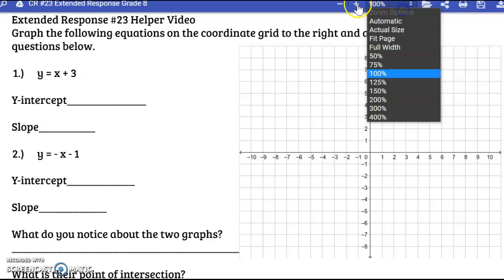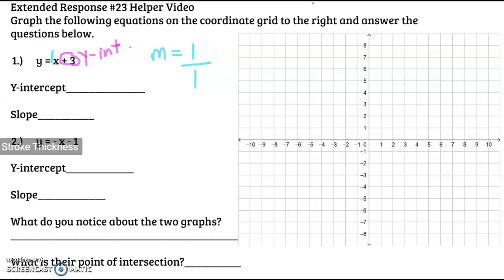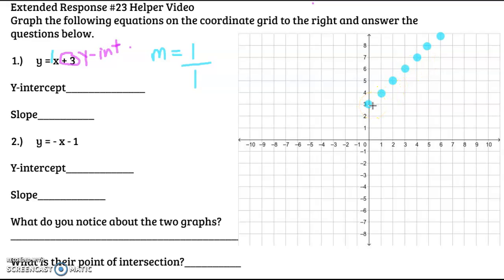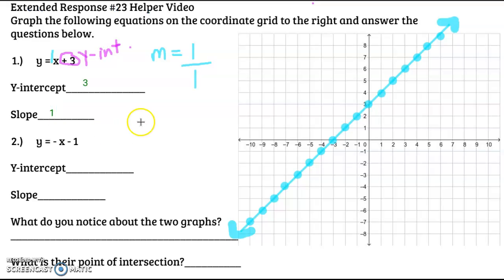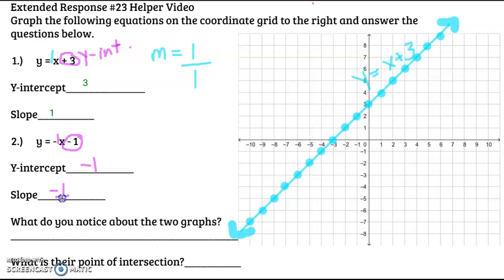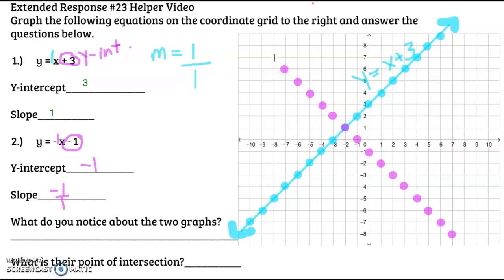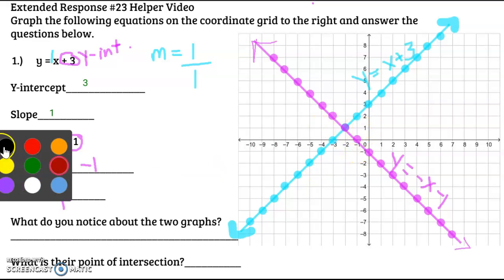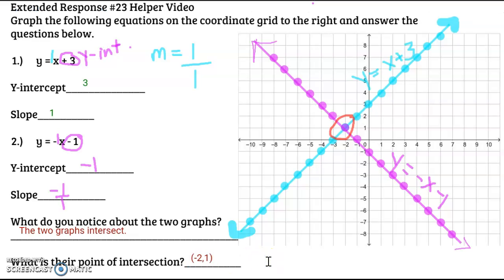CR #23 Extended Response Helper Video Grade 8